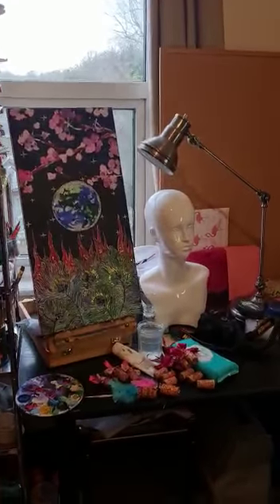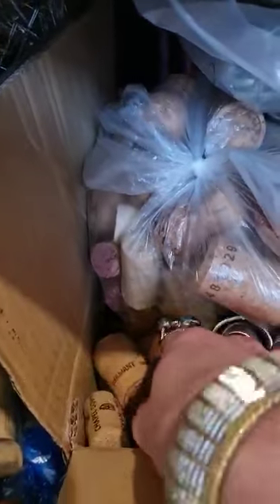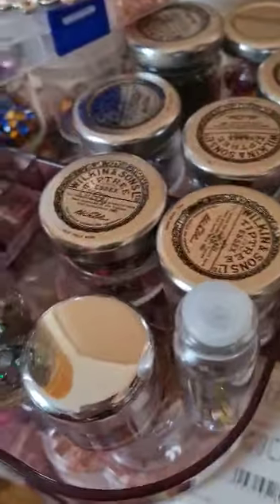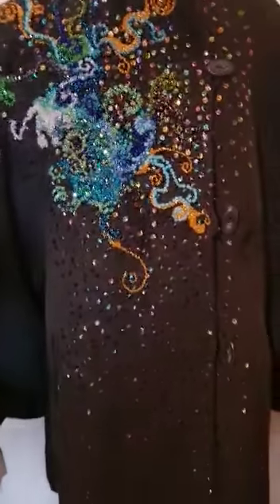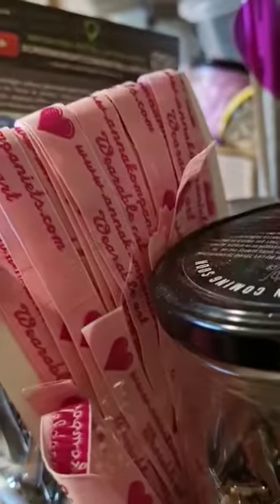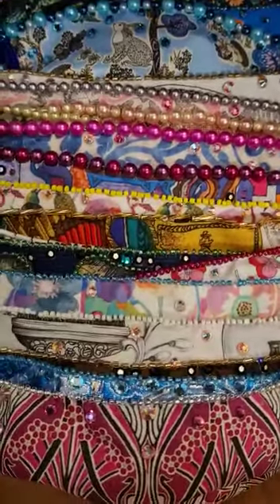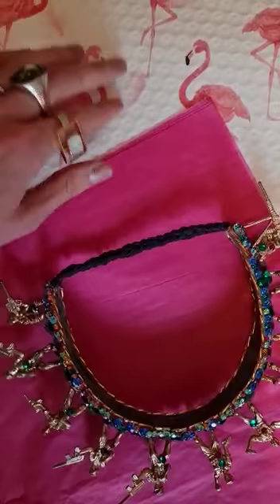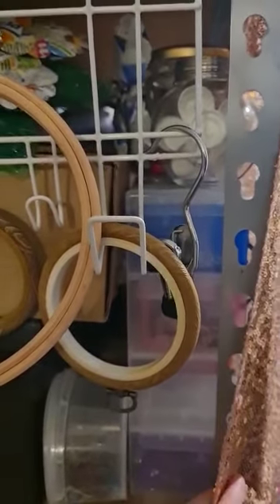Anna Kompaniets Studio Walk Through CAFW2020